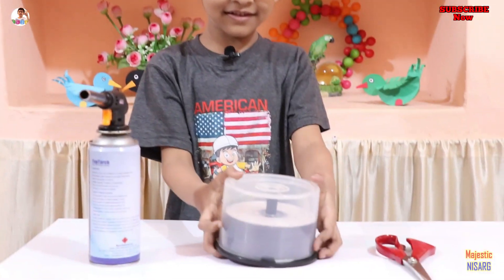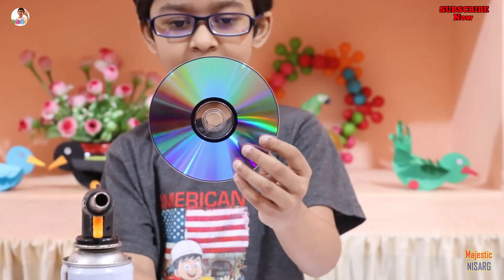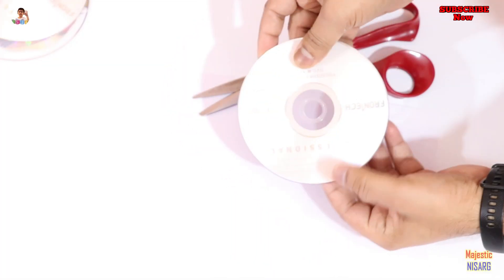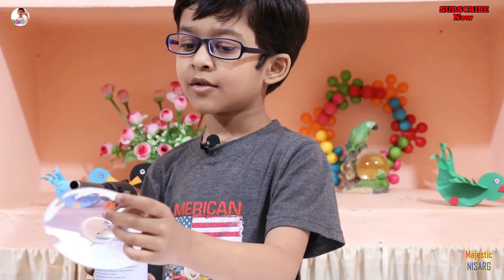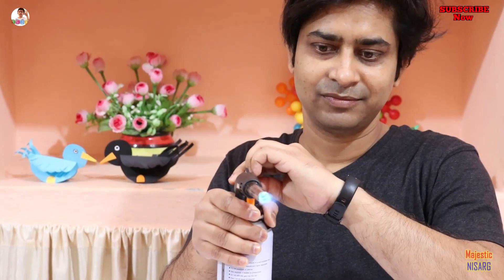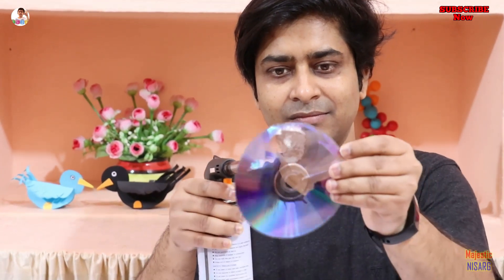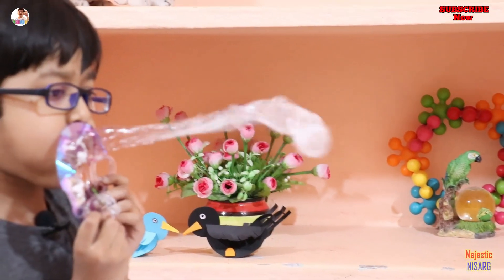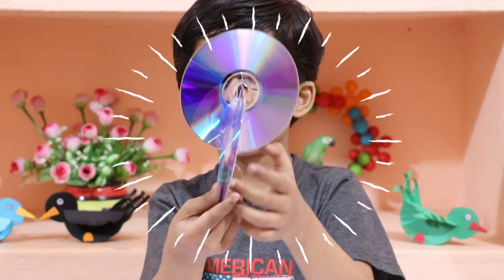life hack with cd // experiments with CD //make cd Bubble//moving cds trick//CD Hovercraft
life hack with cd ,experiments with CD,make cd Bubble,moving cds tricks